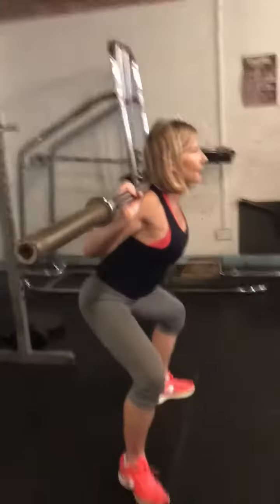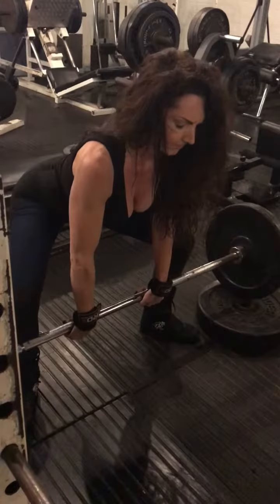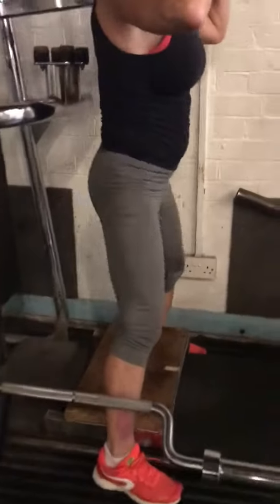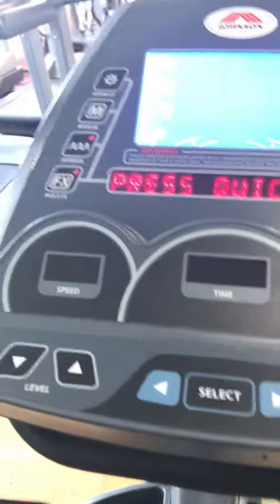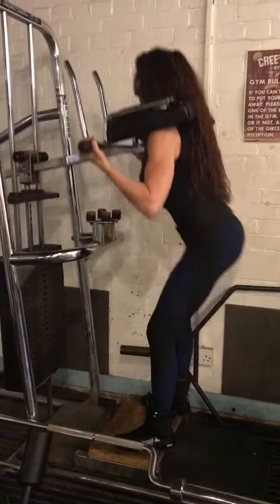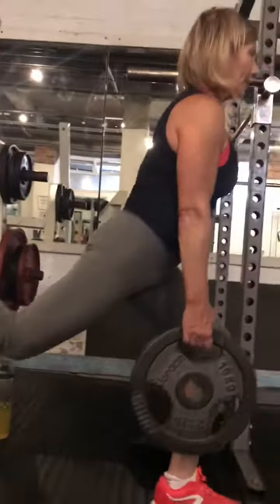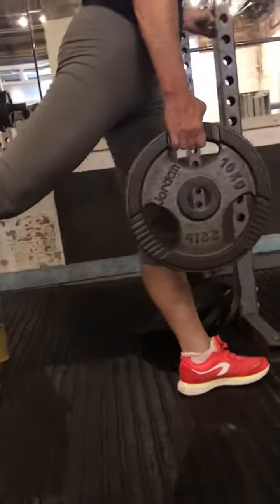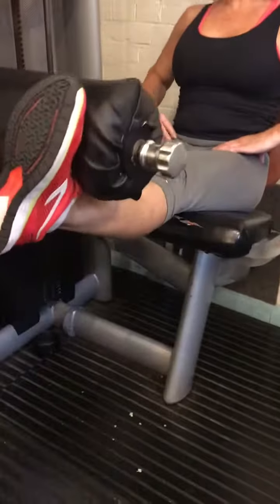Shoulders bum and leg workout